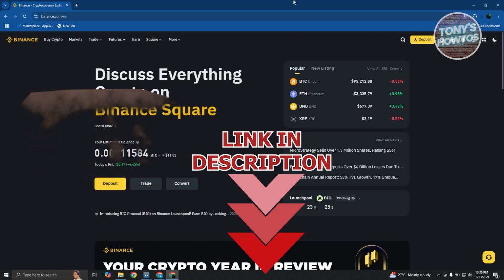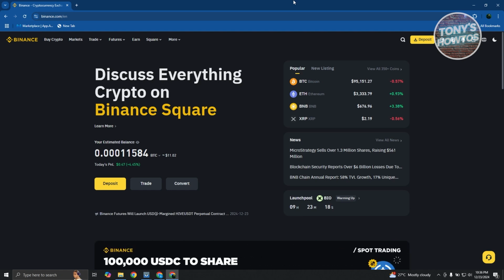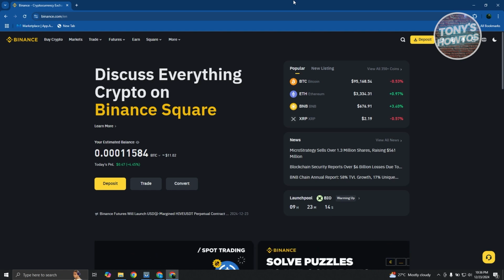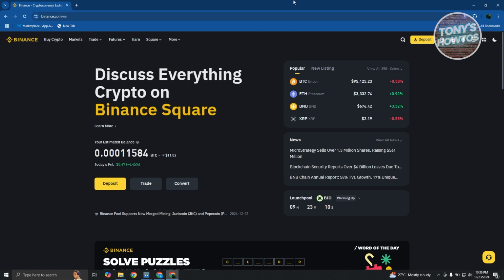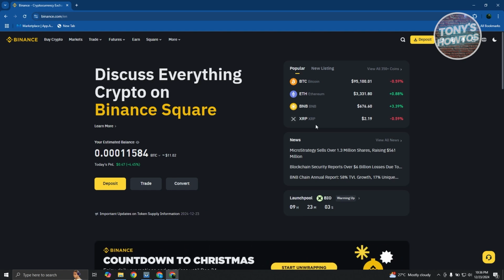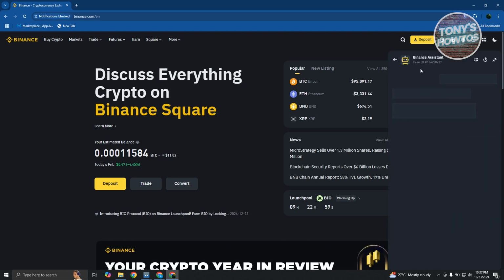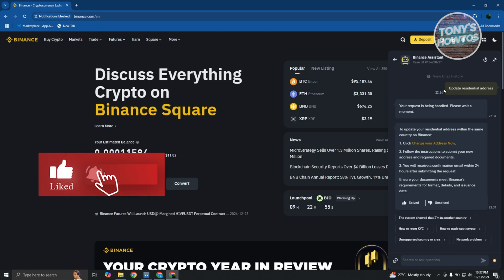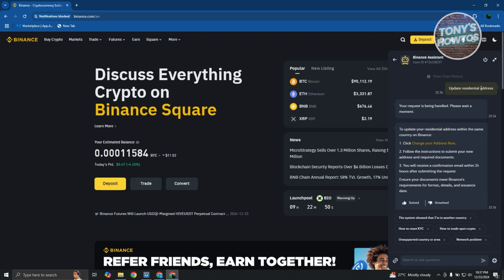How to Change Residential Address in Binance (2026)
In this video, I show you How to Change Residential Address in Binance in 2026. The quick and easy tutorial how to change home address in binance crypto app. Do you want to know step by step How to add new country in Binance in 2026? Yes? Great!